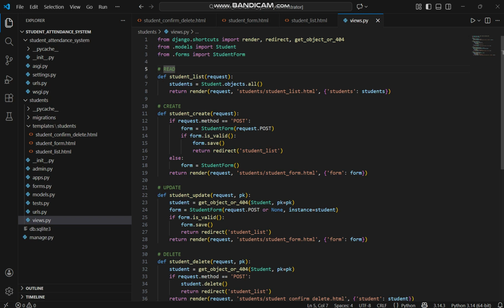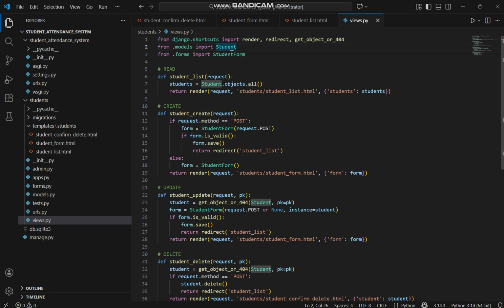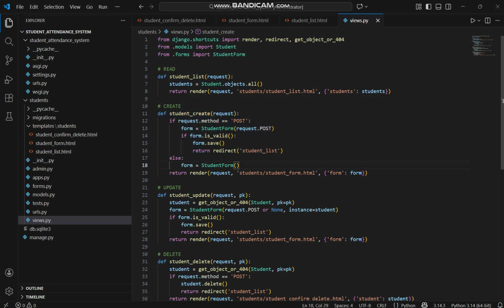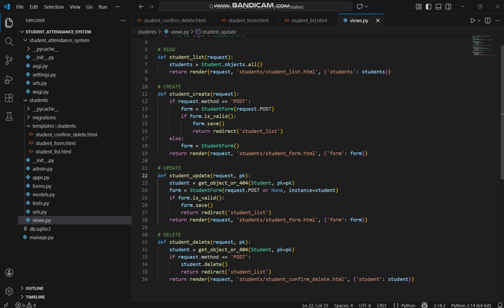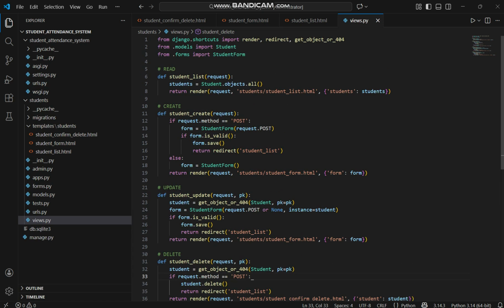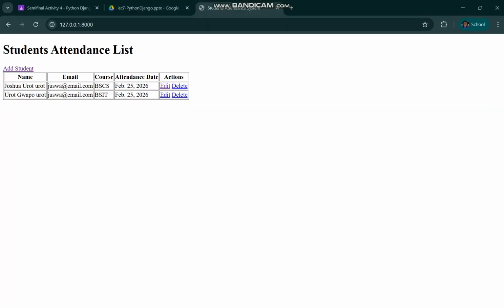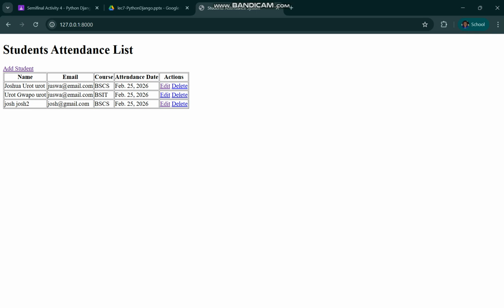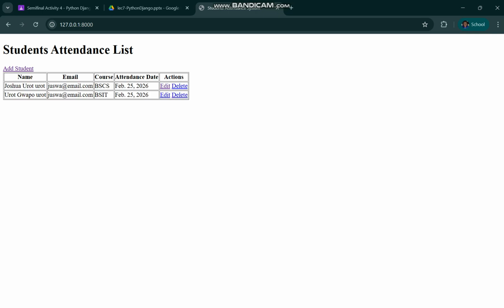Activity 3 Python Django